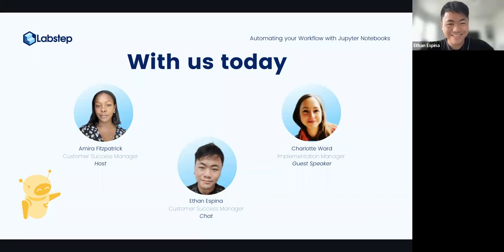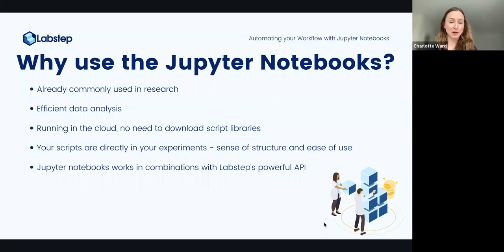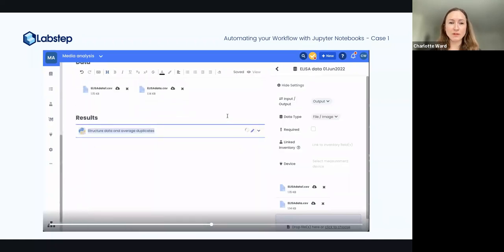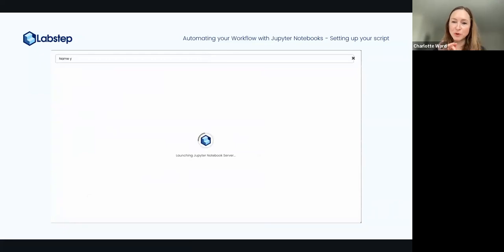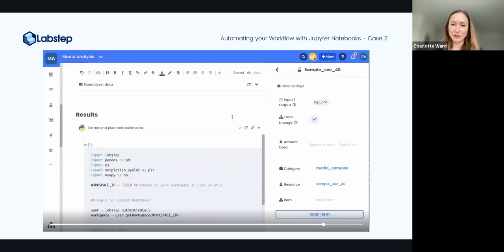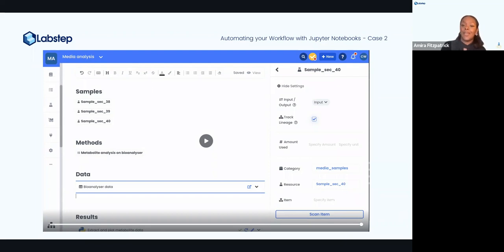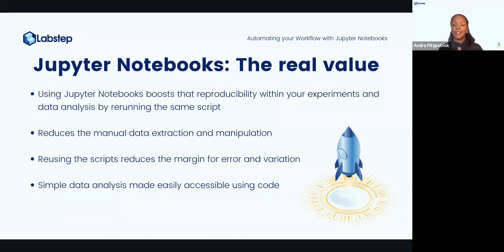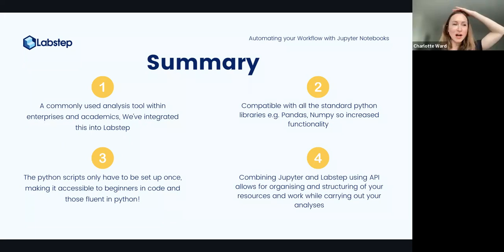Jupyter Notebooks – Automating your Workflow – The Labstep Way – Webinar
A recording of the fifth webinar of our "Labstepping Stones" webinar series aired on June 29th 2022.

This webinar covers our Jupyter Notebook integration and how to use it to automate your workflow.

You'll learn about what are Jupyter Notebooks and how can the integration works hand in hand with the Labstep API. Additionally, you'll learn the benefits of using Jupyter Notebooks in your research.

Host: Amira Fitzpatrick, Customer Success Manager
Guest speaker: Charlotte Ward, Implementations Manager

About @Labstep :
Labstep provides a modern, intuitive interface for scientific research that combines ELN, LIMS, LES and Order Management into a single collaborative environment.